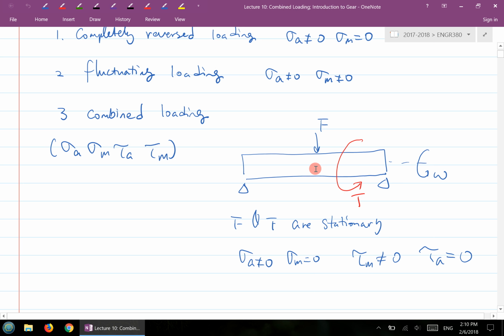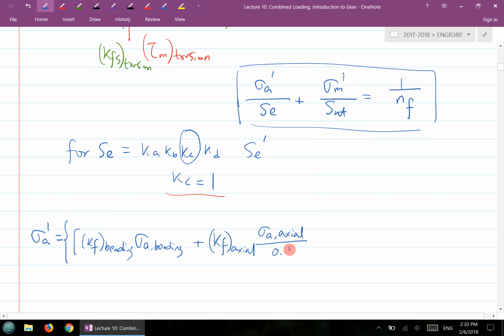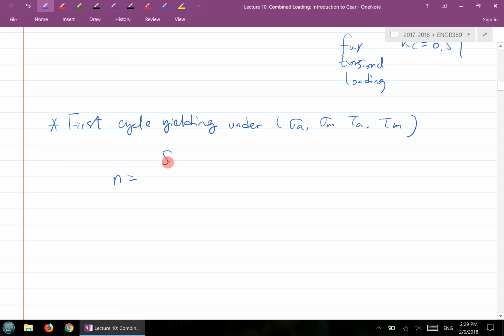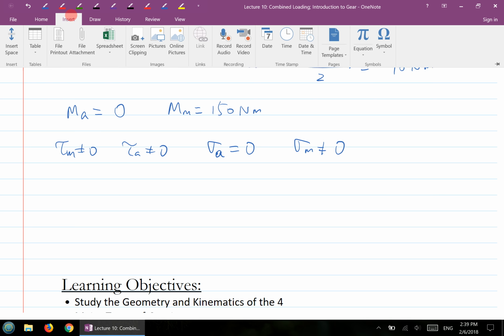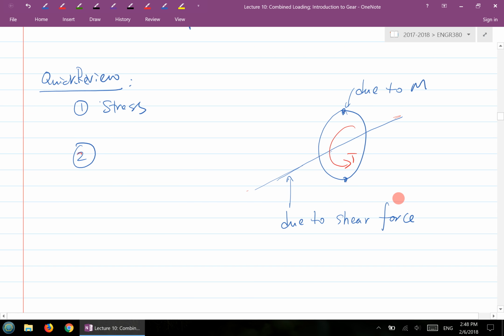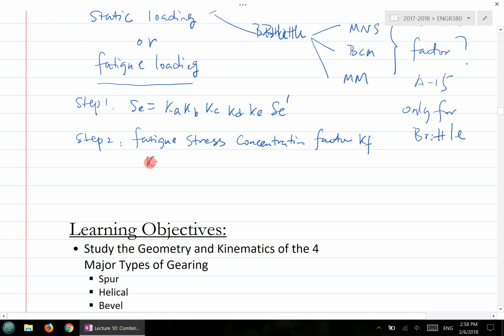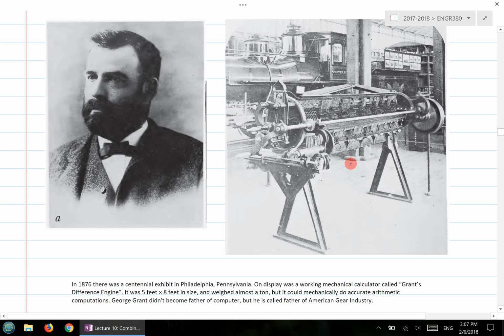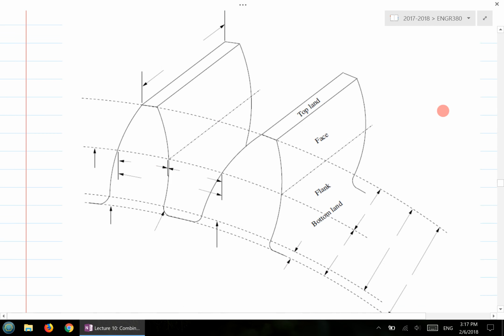2017W ENGR380 Lecture10 Combined Loading; Introduction to Gear